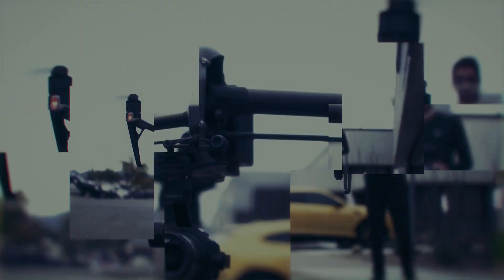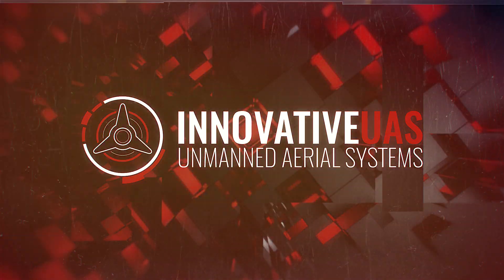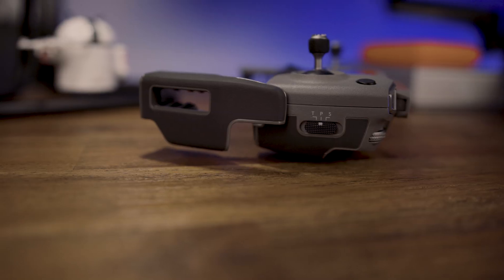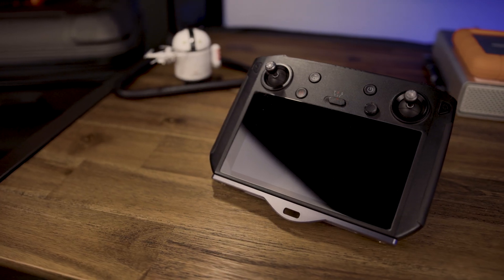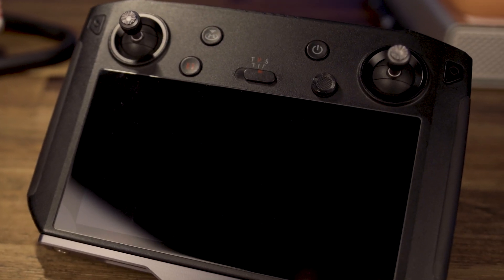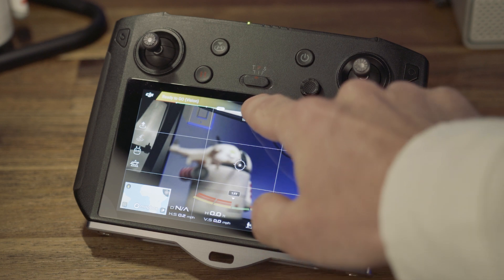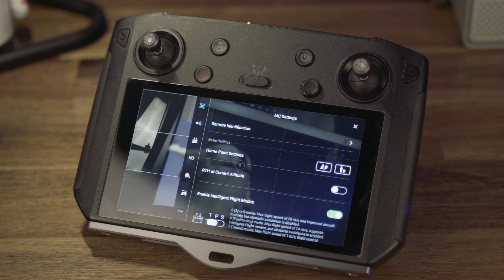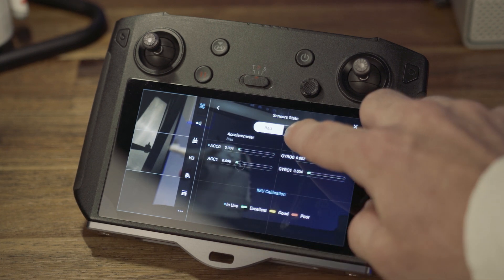Tips & Tricks: Compass Calibration on DJI Drones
Today we are discussing how to quickly access your compass calibration right from your DJI remote control - no more jumping through the settings! This is the fastest way to calibrate your compass. Just toggle your flight switch on your DJI Mavic2Pro or Mavic2Zoom back and forth at least 4 times, that is all it takes. This also compatible on DJIPhantom4Pro and Inspire2, as well as most DJI Drones that have a flight selector switch.

Have any questions? Feel free to drop them down in the comments below! Let us know if there is any specific topics you want us to cover.

Camera: Sony a7rii
Lens: Sigma 18-35 f1.7
Audio: Rode Wireless Go